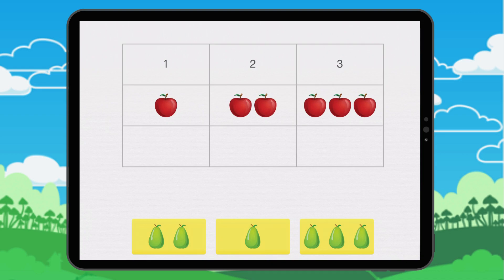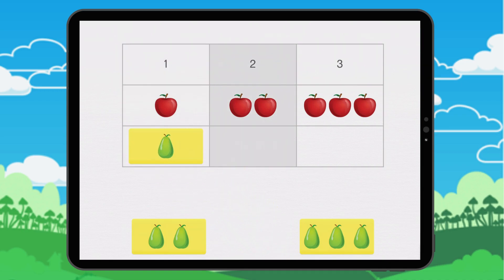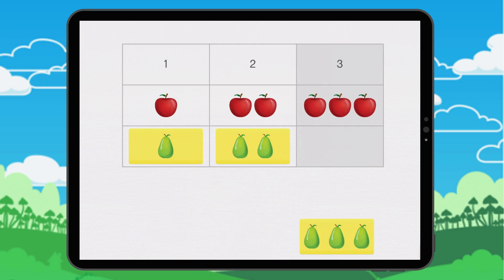Understanding Tables : Lesson 3